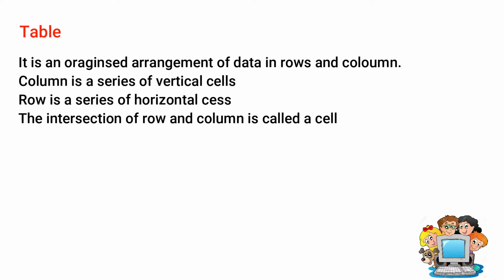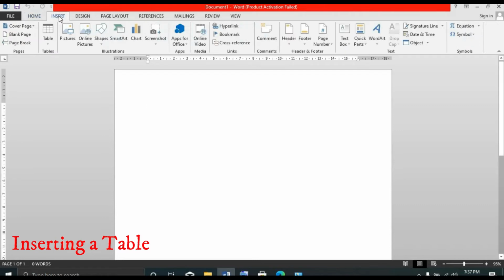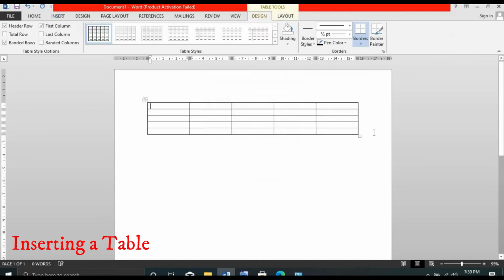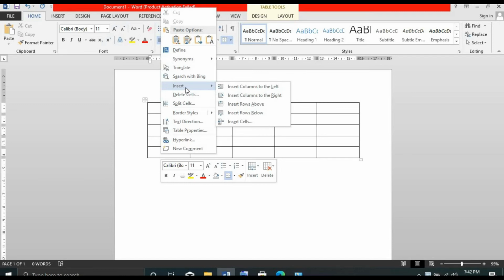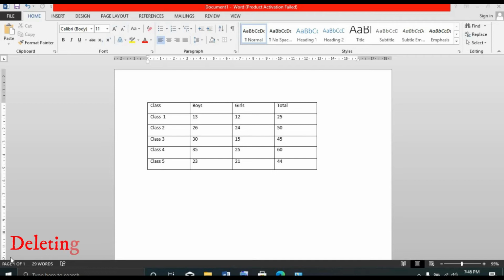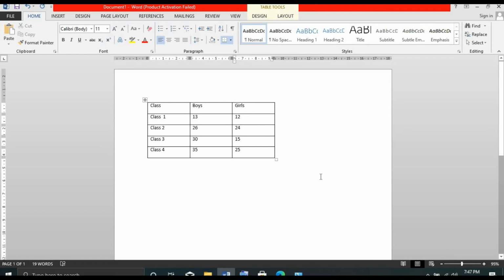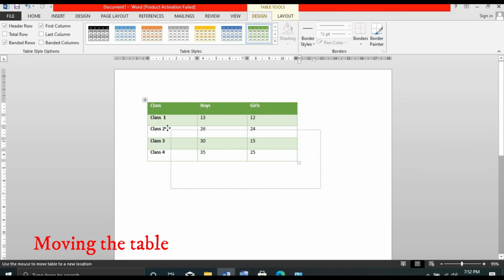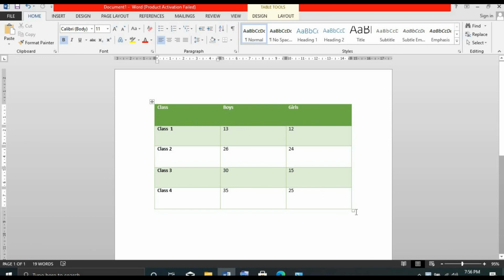Word Processor-Tabular Presentation/Chapter 2(Part 1)/Class VI Computer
Class VI computer/ Chapter 2/Part 1
Word Processor-Tabular Presentation